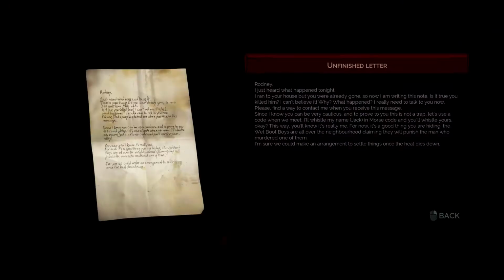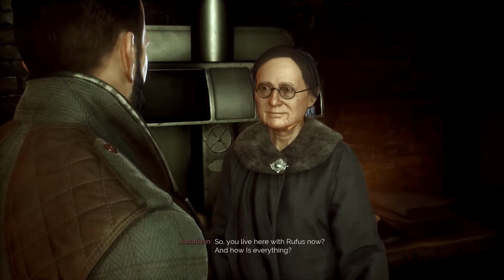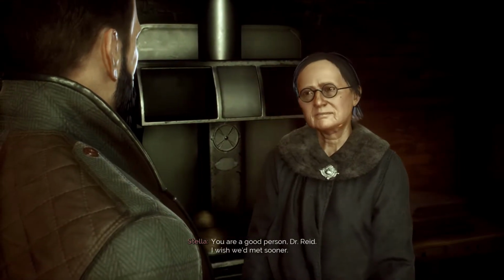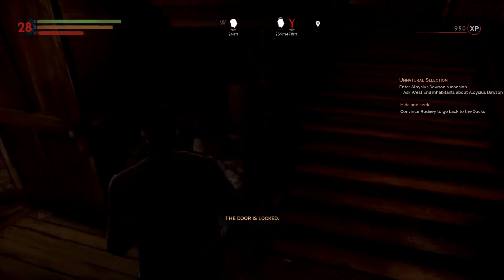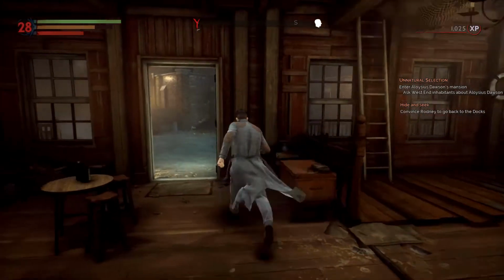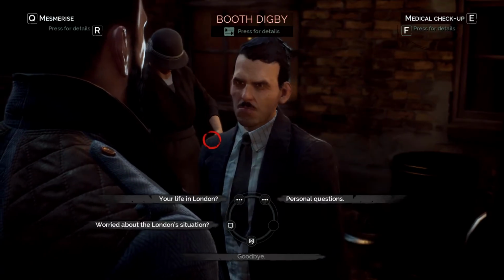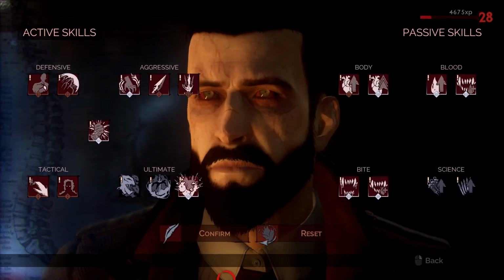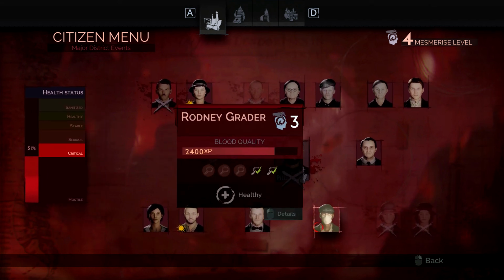Vampyr: Episode 19 Taking out the Trash! (Vampyr Let's Play by Kraise Gaming!)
In London in the year 1918, shortly after the first World War, a newly turned Vampyr Dr. Jonathan Reed awakens.

The Choices he will face means that he will either embrace the monster within or fight to keep his humanity.

Survive and fight against Vampyr hunters, undead skals, and other supernatural creatures in a London ravaged by an outbrake.

Using his new strenth and powers, he will manipulate and delve into the lives of those around him to decide who to help or who to his next victim.

Either way, he will be forced to live with the consequences and watch London and its inhabitants change around him as a result.

Join me as I play through this awesome story driven RPG

to stay upto date with new videos posted daily.